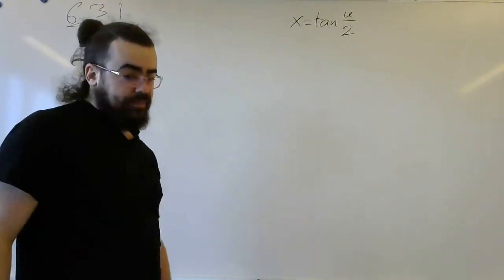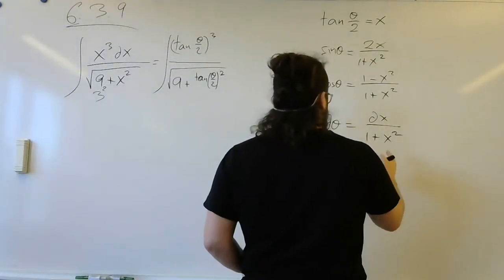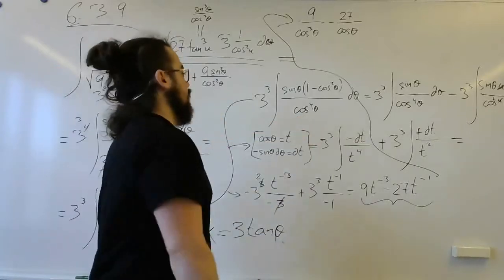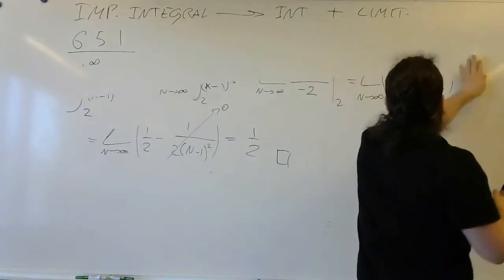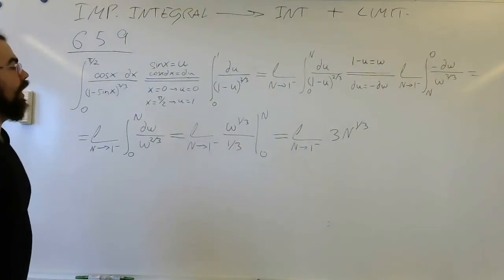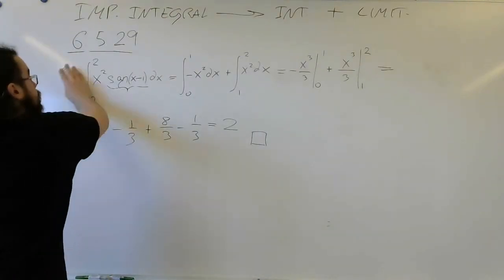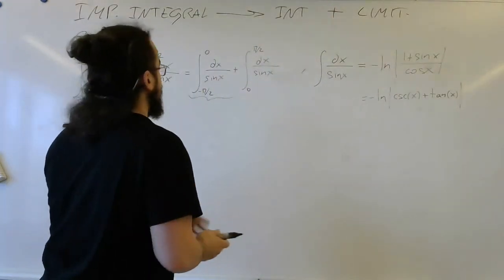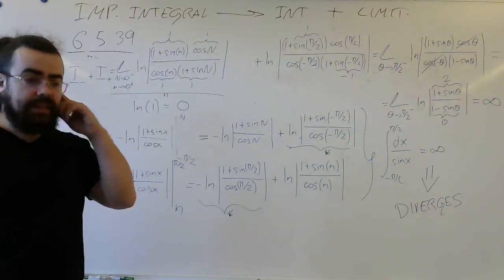Single Variable Calculus - Tutorial 15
Fifteenth tutorial of the course in Single Variable Calculus. We introduce inverse substitutions and improper integrals.